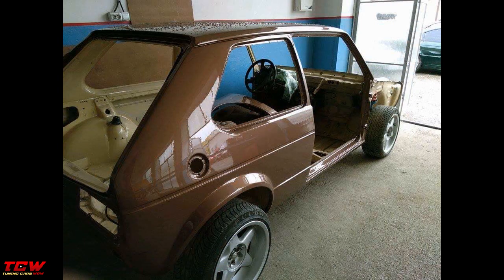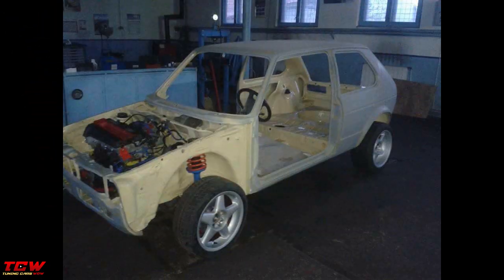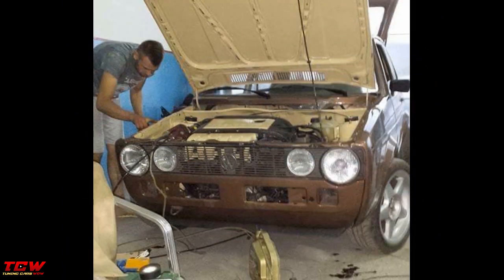VW Golf MK1 on BBS RS Rims Restoration Project by Dan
VW Golf MK1 on BBS RS Rims Restoration Project